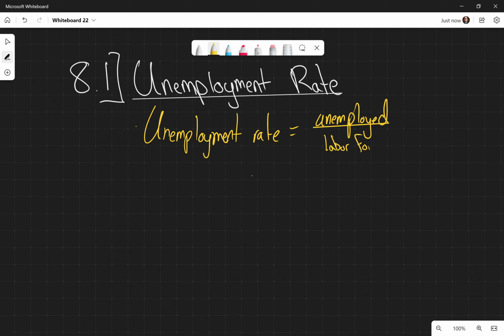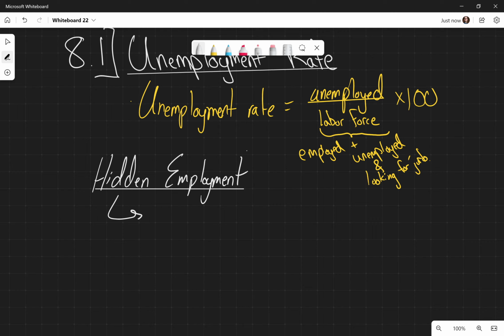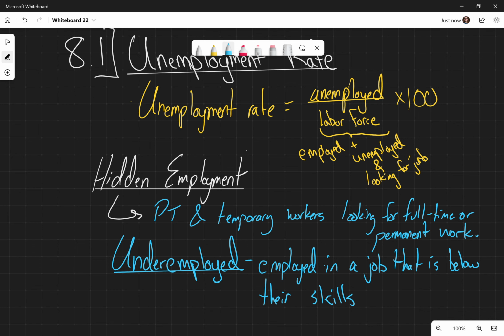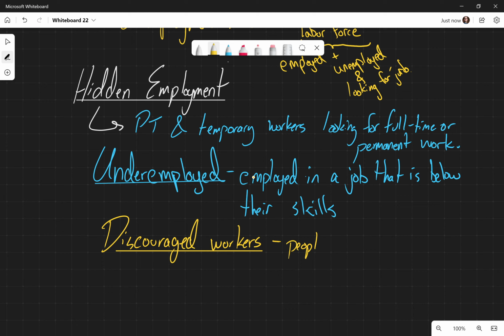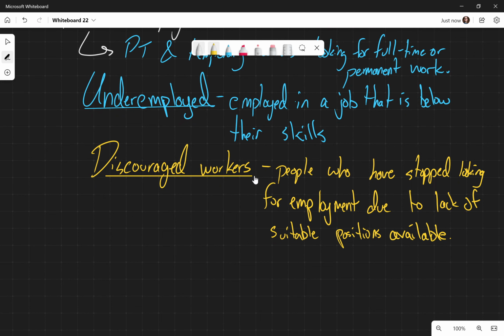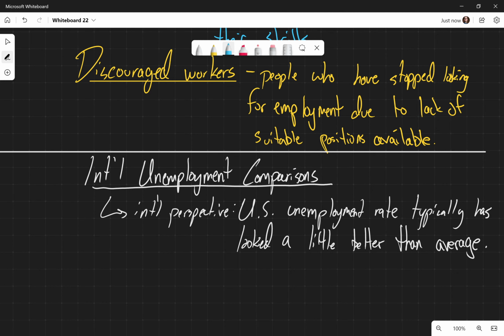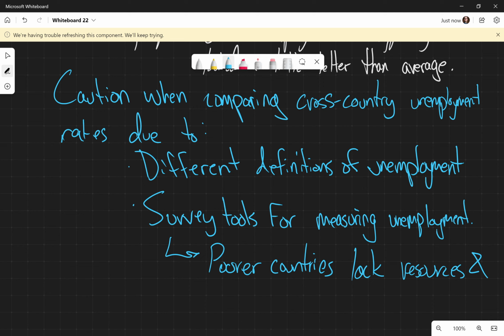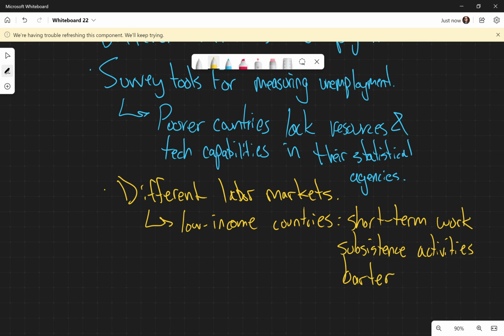8.1 Unemployment Rate